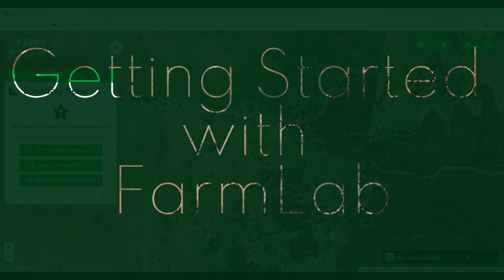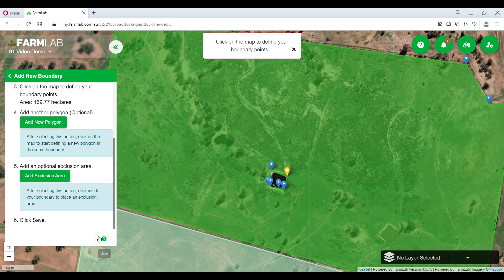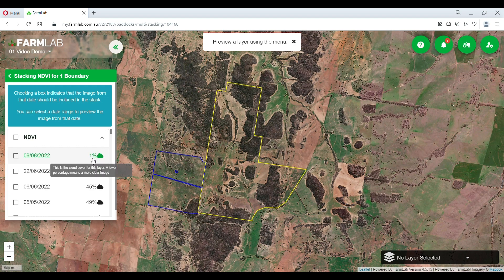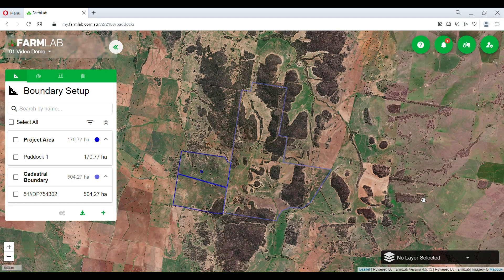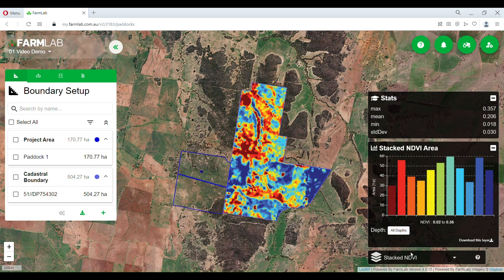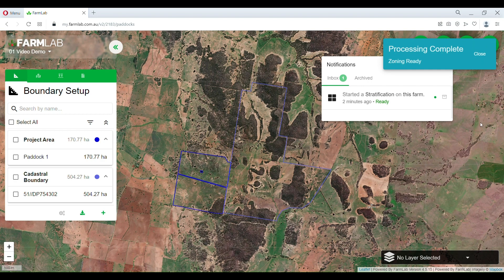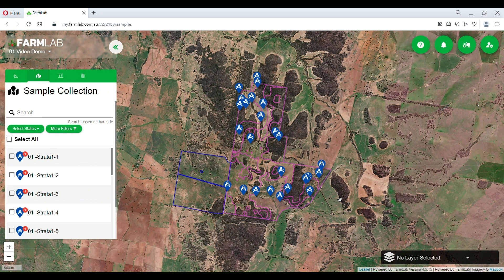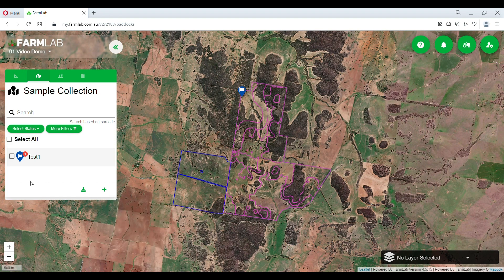Getting Started with FarmLab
Learn about how to get started with FarmLab, get an overview of the following:
- Download layers such as NDVI, Elevation, Gamma and Bulk Density to assess the soil across your project/farm
- Stratify layers using our stratification tools
- Generate sample plans to sample with